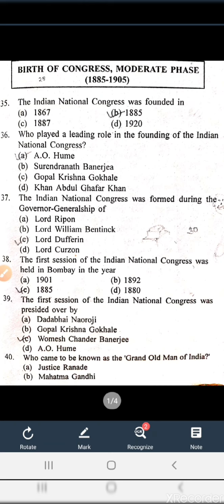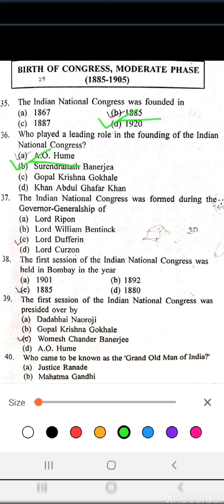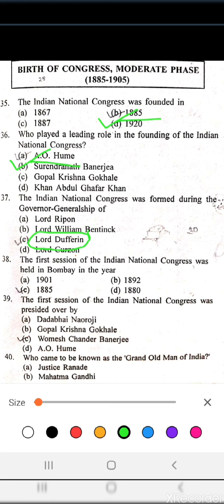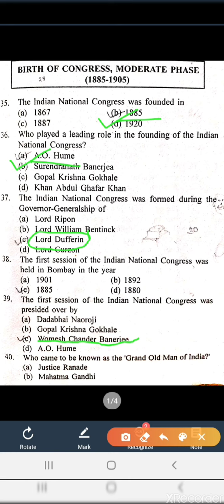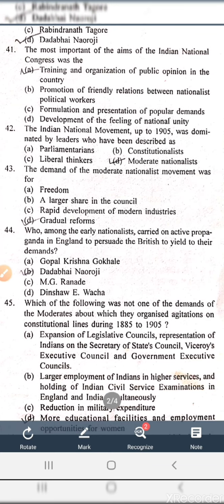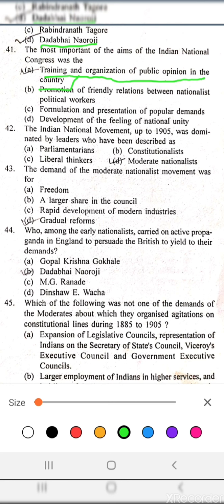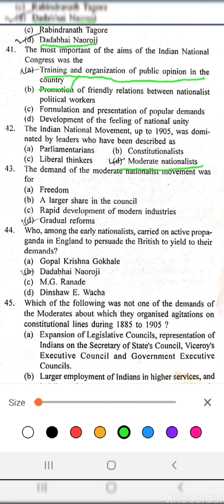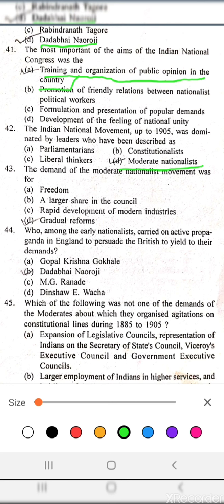Mission B.E.O(BLOCK EDUCATION OFFICER)/EPFO 2020|INDIAN HISTORY/INDIAN NATIONAL MOVEMENT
This is an extension of ongoig express series for B.E.O/E.P.F.O
This comprises of frequently asked questions from modern India🇮🇳🇮🇳